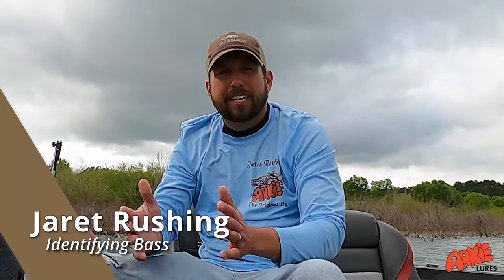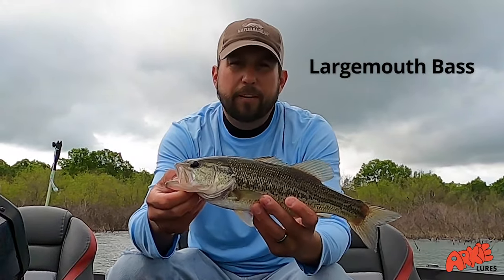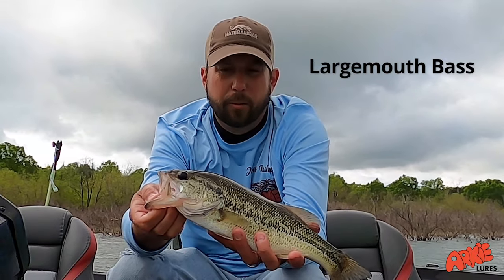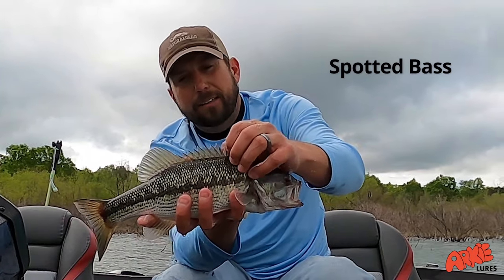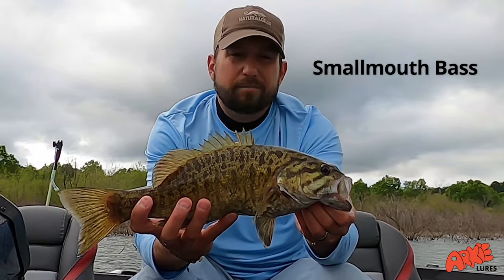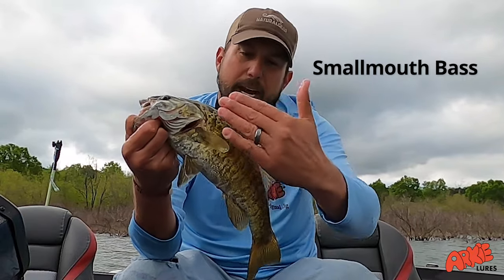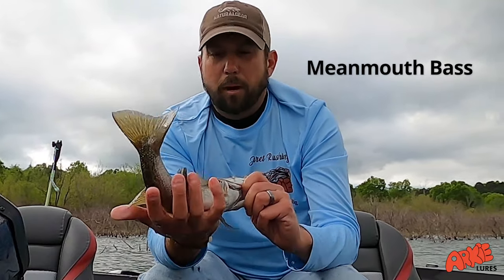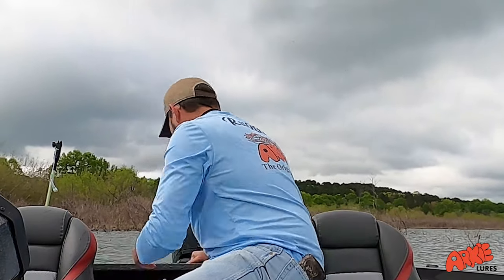How to Identify Bass - Different Bass in Arkansas